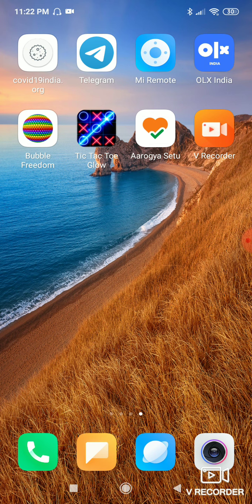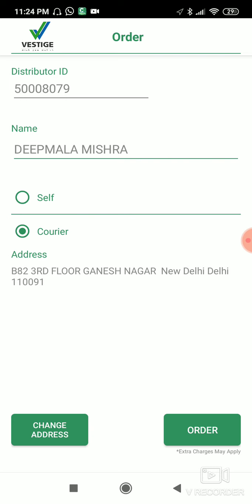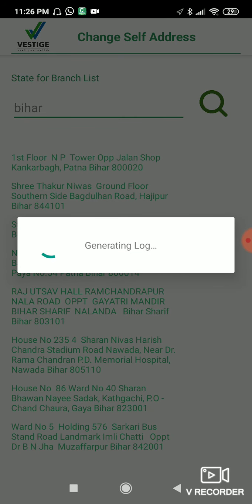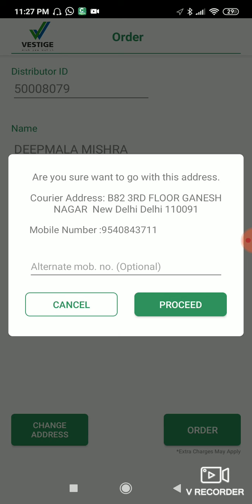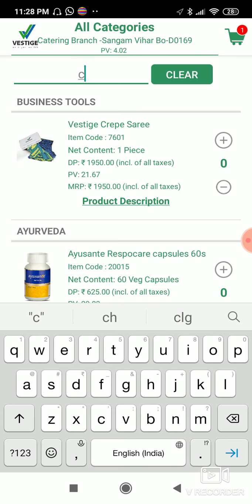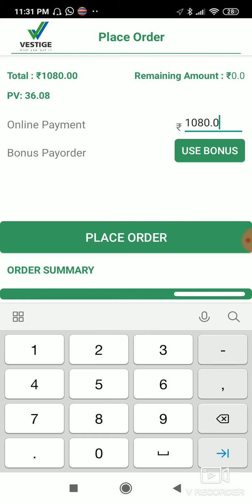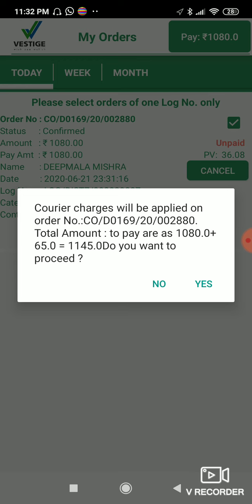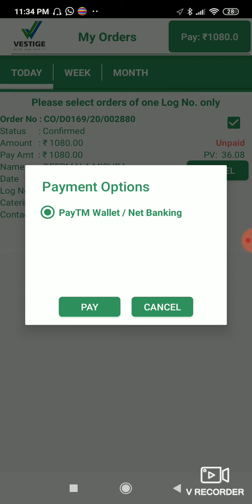Vestige online shopping through POS Vestige se online order kaise karain.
vestige shopping, vestige POS,
vestige online shopping, shop online frim vestige